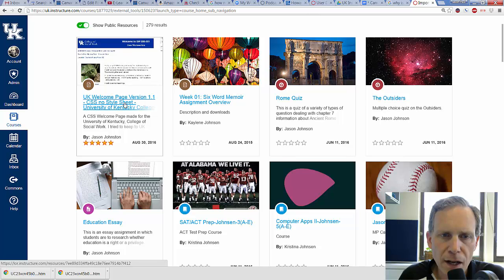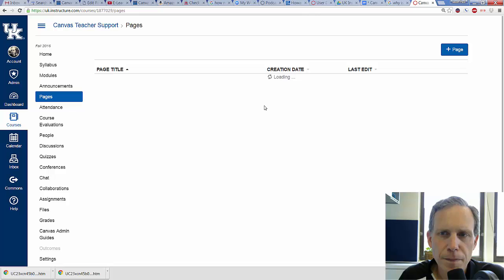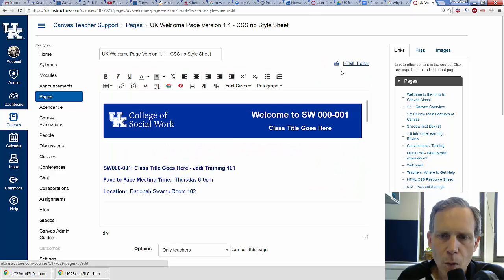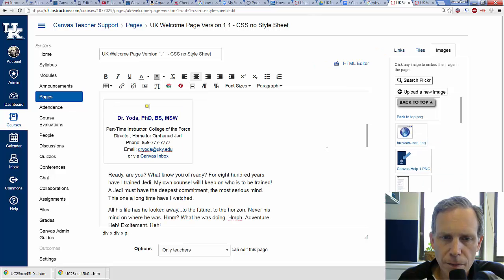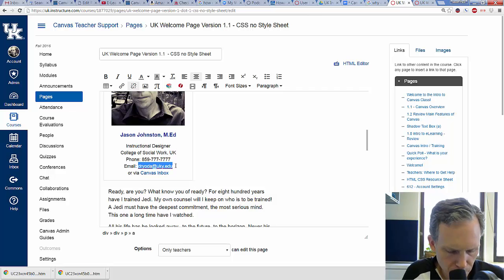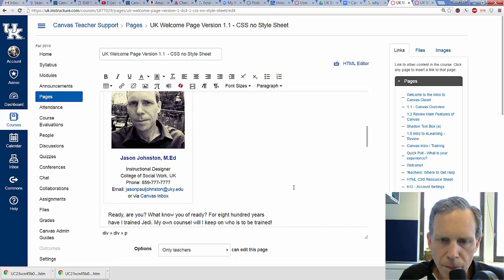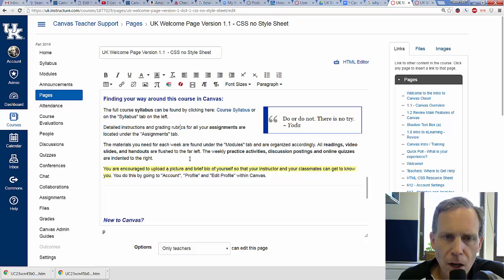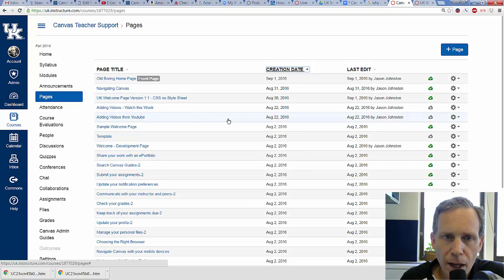Importing a Home Page template from Canvas Commons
Just a video showing how to Import a Home Page template from Canvas Commons, modify it and set it as your home page in your Canvas shell.

Here is the link for the template - however it will not work outside of the University of Kentucky Canvas network